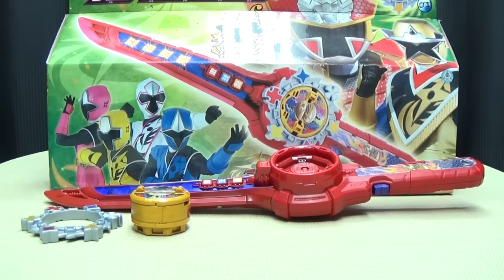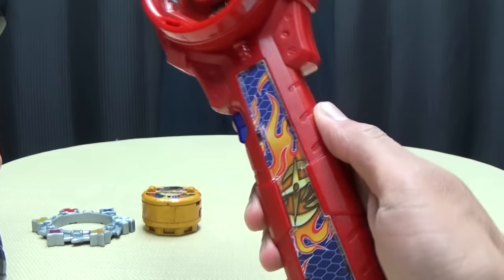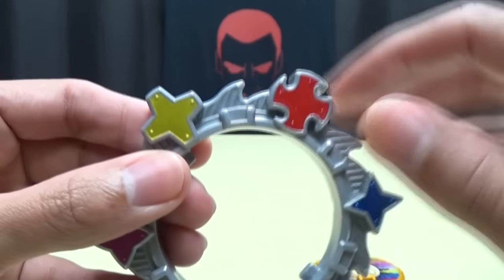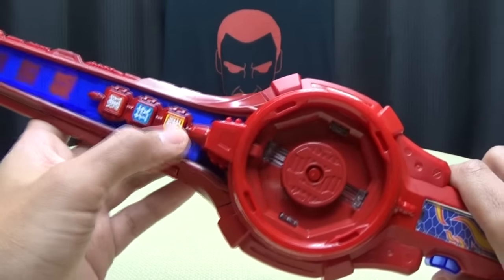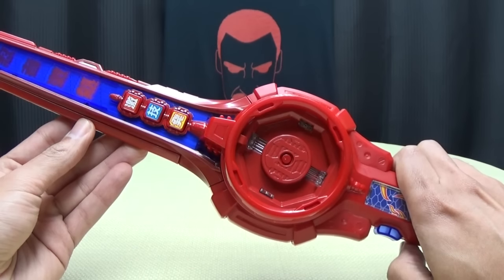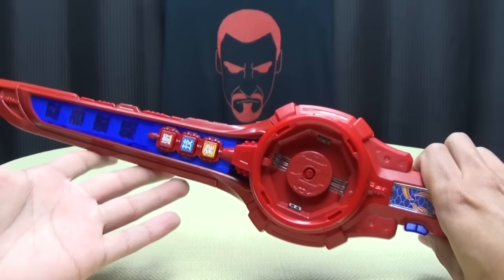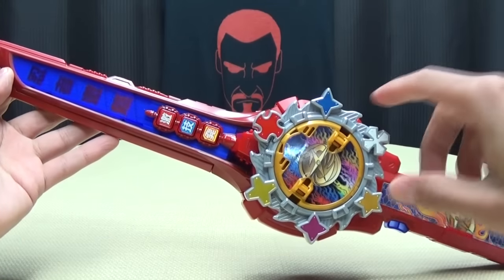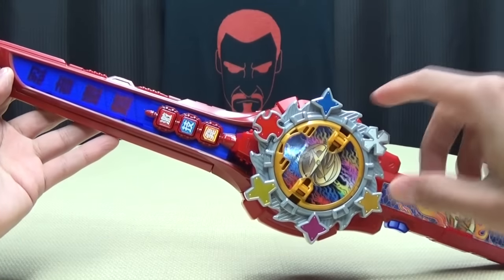Ninninger NINJA GEKIATSUTOU: EmGo's Super Sentai Reviews N' Stuff